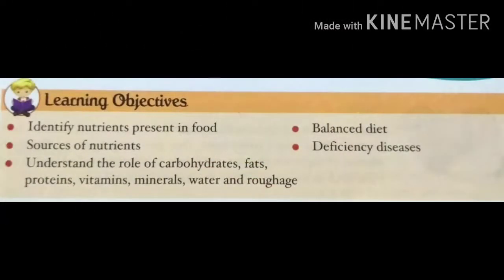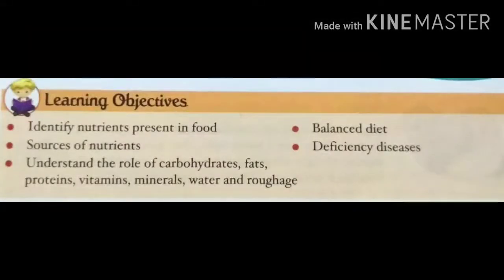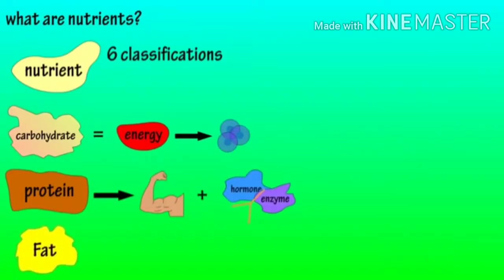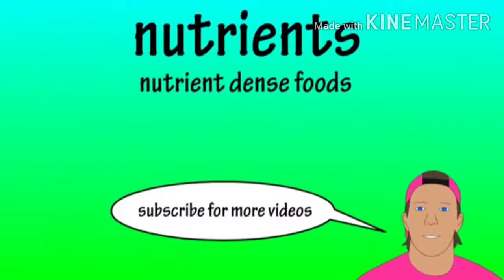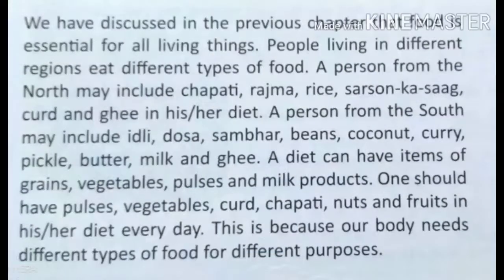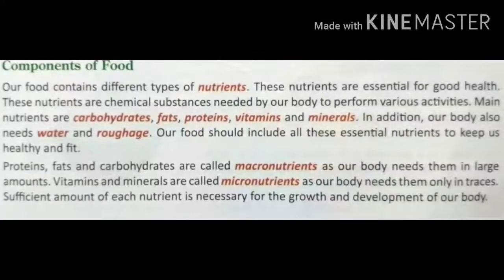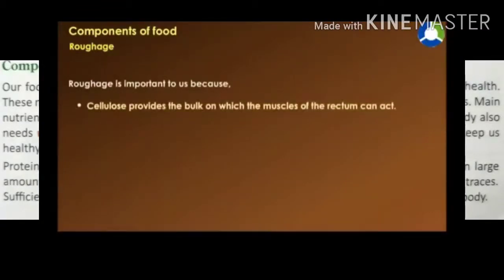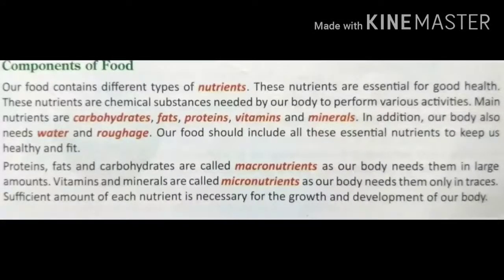Class 6. Science. Chapter 2. Components of food. Introduction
Explanation of introduction